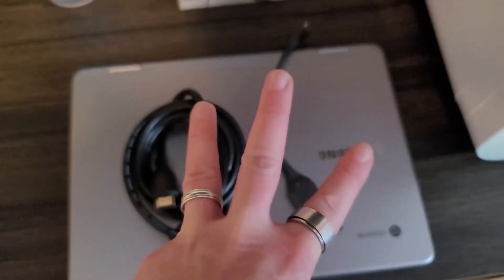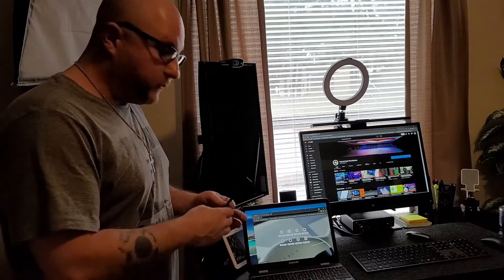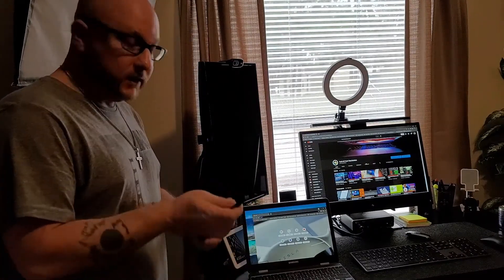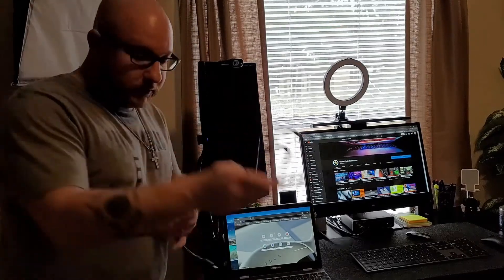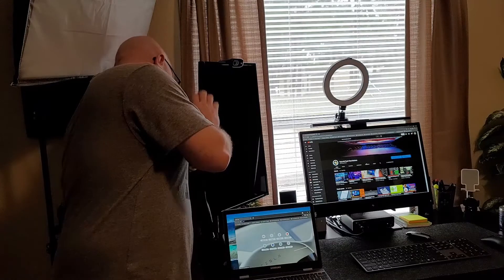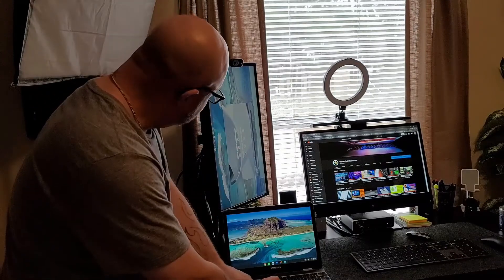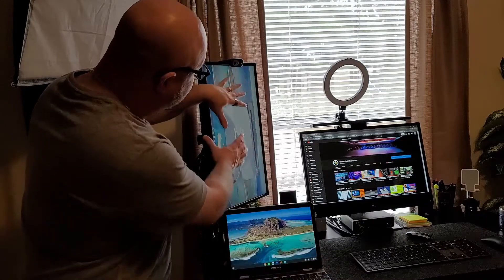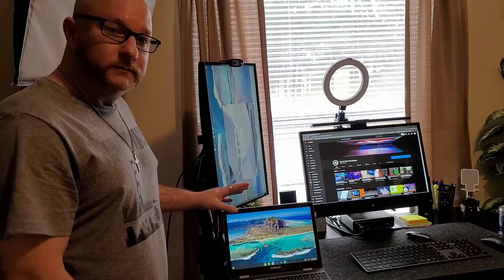How to hook up Chromebook to ANY Monitor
Welcome back to the channel and in today's video I'll be showing you guys how to hook up a Chromebook to a computer/TV monitor.

HDMI Adaptor